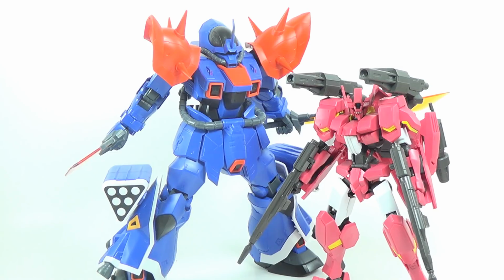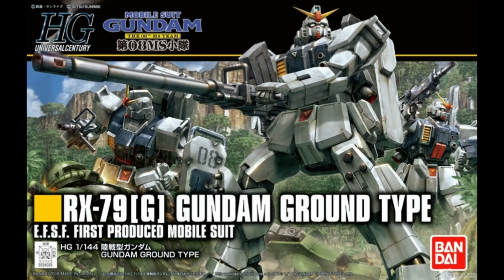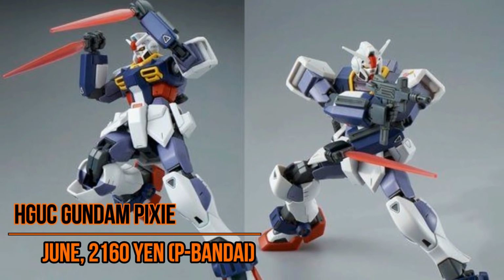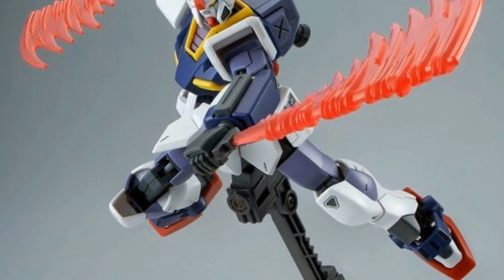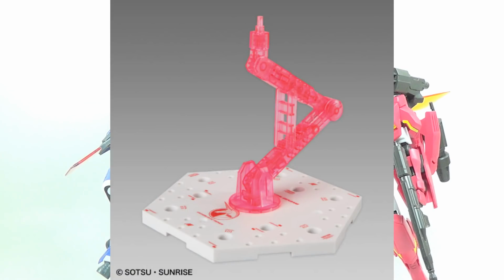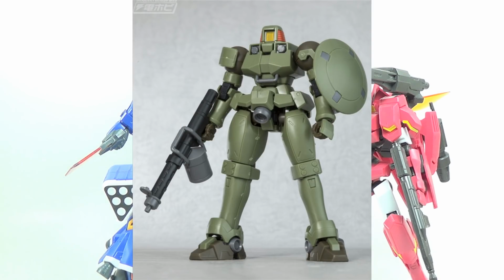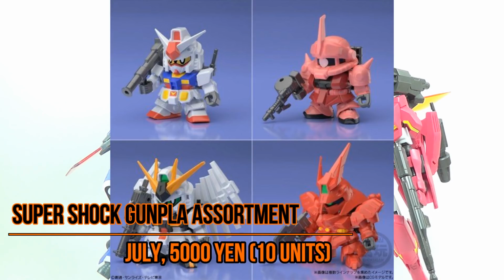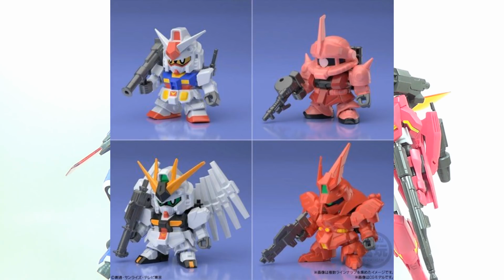Gundam Build Divers OP Teases New Kits, HGUC Gundam Pixie Confirmed! | Gunpla News April 2018 ep. 1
Gundam Build Divers just made its debut (you can watch the first episode right now on GundamInfo), and in true anime fashion the OP spoiled several characters and gunpla that haven't even appeared in the show yet!   Also, some clarification on the gashapon line discussed in the video: the line is called Super Shock Gundam, and the new gundam is called the Shock Gundam.  I refer to the line as "Gashapla" and the gundam as the "Super Shock Gundam" in the video, as that's what I initially suspected the line was called.

And on Snupps, the app for collectors! (seriously, it's pretty cool)